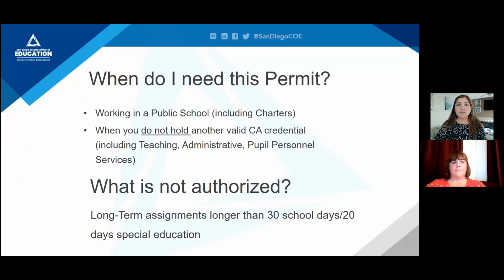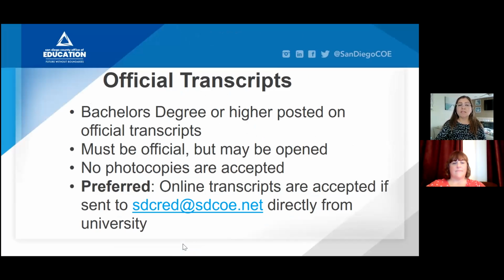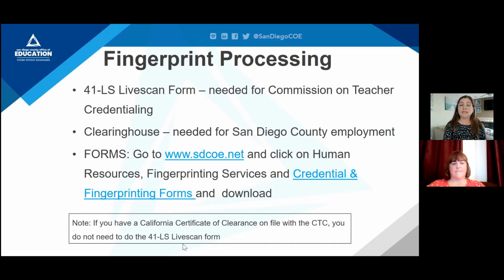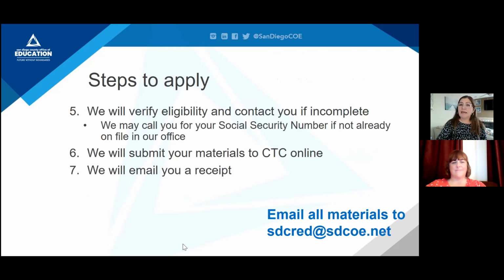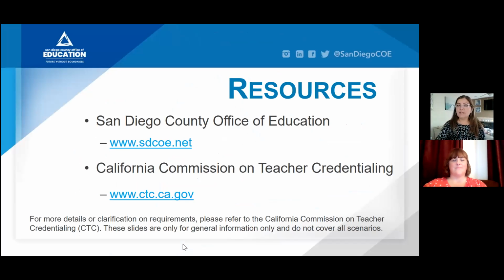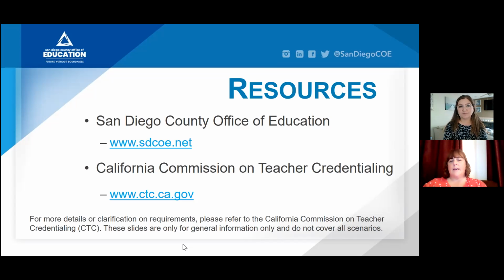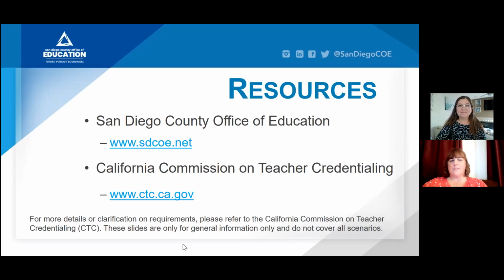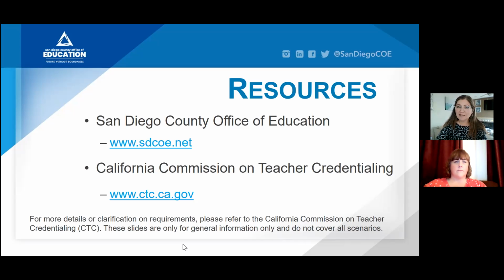SDCOE Credentials_Substitute Permit Requirements